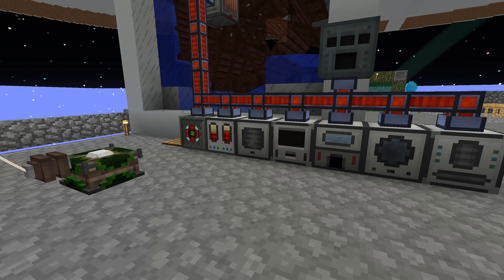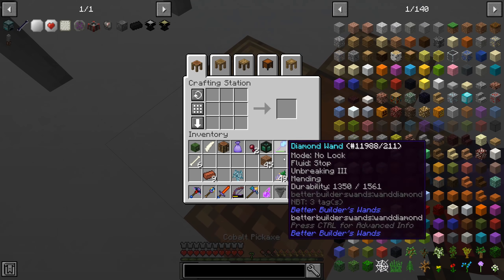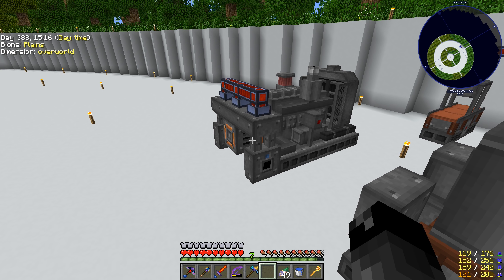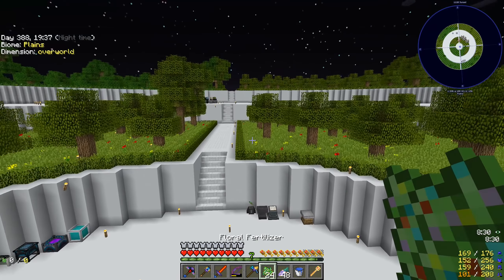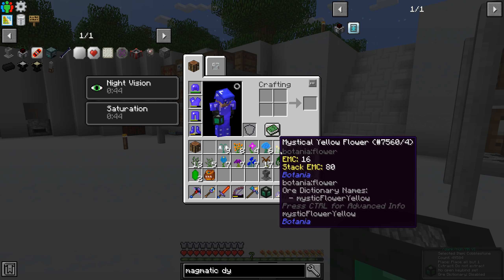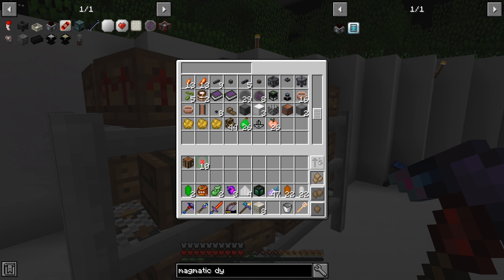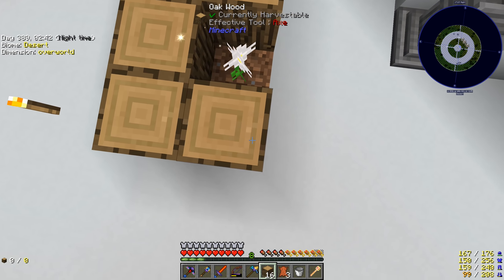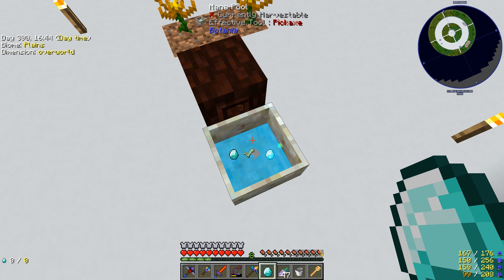Project Ozone 3 Kappa Mode - SPECTRE ECTOPLASM TREE [E40] (Modded Minecraft Sky Block)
In today's episode we're going to look at collecting ectoplasm so we can look at making wireless power! This will also require us to revisit the Erebus for jade and start into Botania! We'll also look at a better way to generate power at least for now! Lots of things to do this episode.